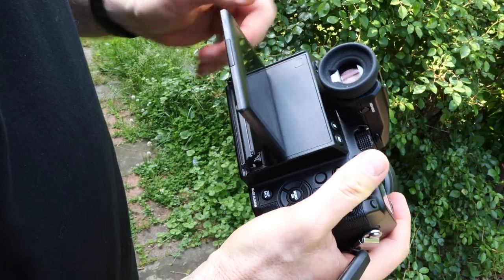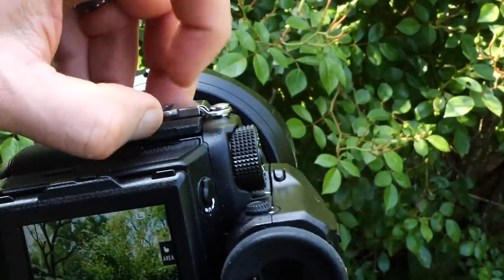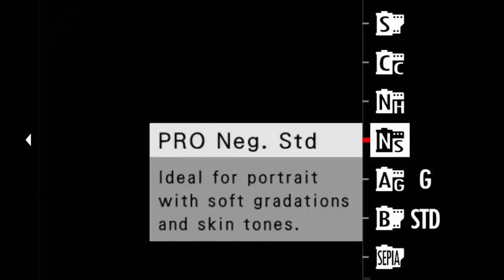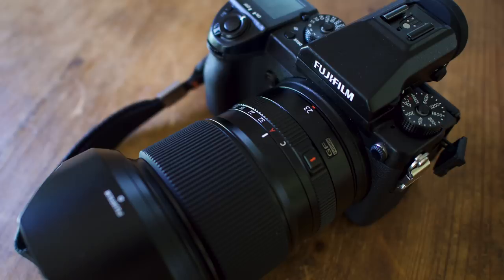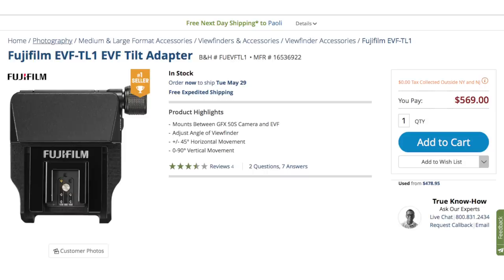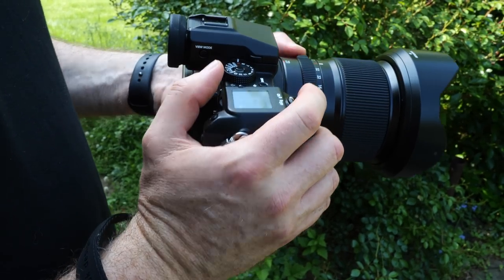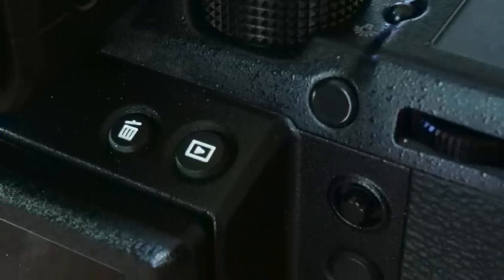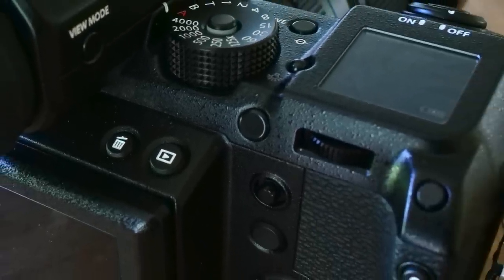FujiFilm GFX 50s: I Didn't Expect it Be Compelling - But It Is (to me)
I toyed with the purchase of a Contax 645 once; more recently I tested the Hasselblad X1D. Still, I left the world of full frame when I sold my Canon 5D II to step DOWN to an APS-C Sony a6300 and Micro Four Thirds Panasonic GH5, so I was pretty sure I'd find the GFX 50s unappealing. Especially since late last year I named the Sony a7R III - with full knowledge of the heresy I was committing -- my 2017 "medium format" camera of the year.

The GFX 50s surprised me.

Fujifilm GF 110mm f/2 R LM WR

Fujifilm GF 23mm f/4 R LM WR

Sennheiser ew 500 G4 Wireless Plug-On System GW1B&H

Sennheiser MKE 600 - Shotgun Mic

Cartoni SDS 8 Fluid Head Tripod

Editing Suite:

Apple 2017 iMac with 5K Retina Display (maxed out)